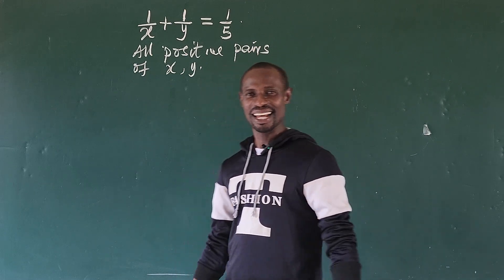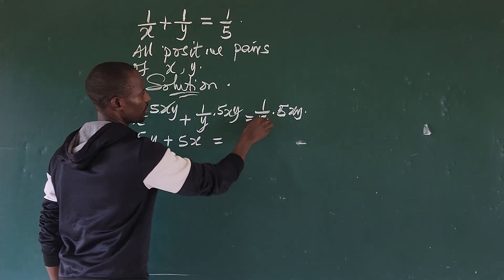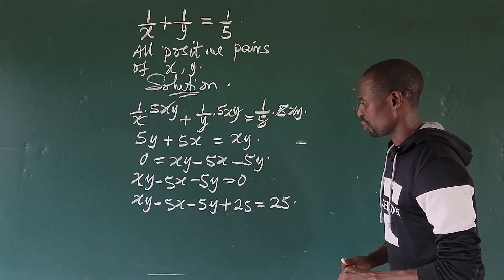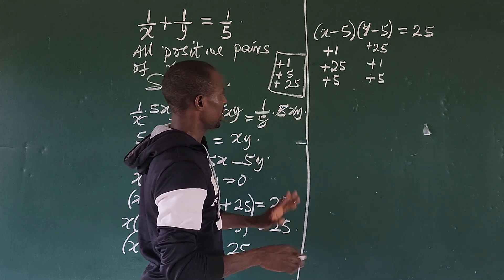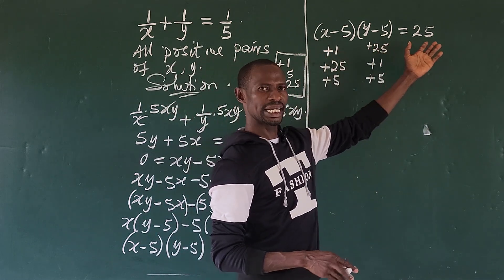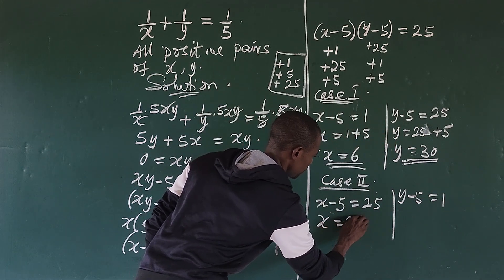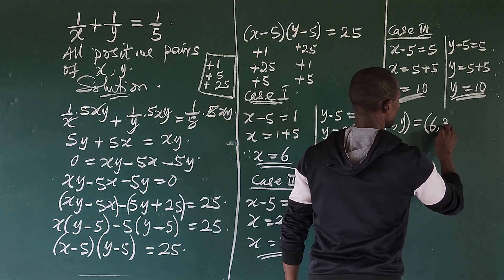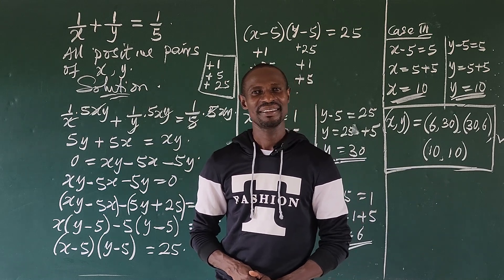Singapore | Viral Math Olympiad Problem | A Nice Algebra With Special Pairs Of Solutions.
Hi, this is Singapore math Olympiad. Just learn how to solve for all positive pairs of x,y.